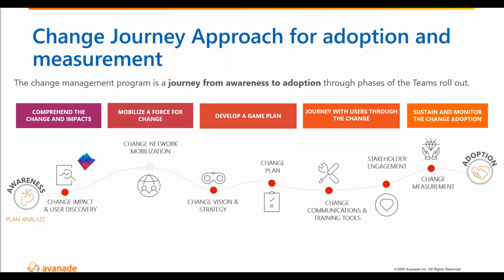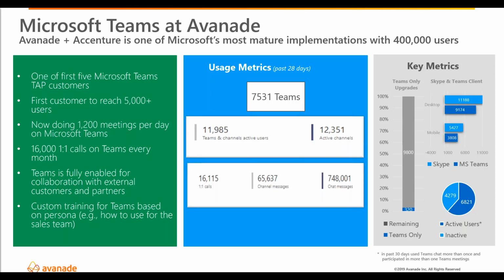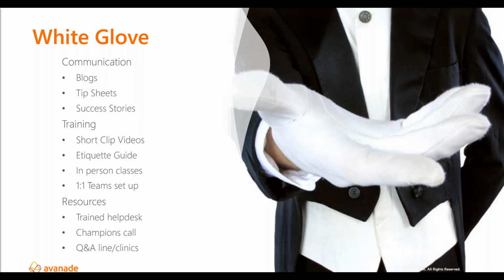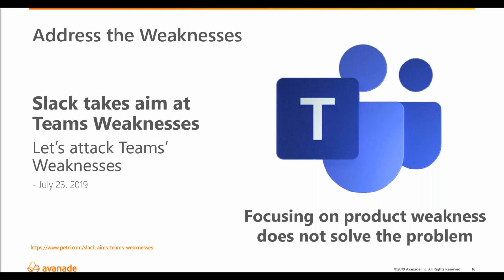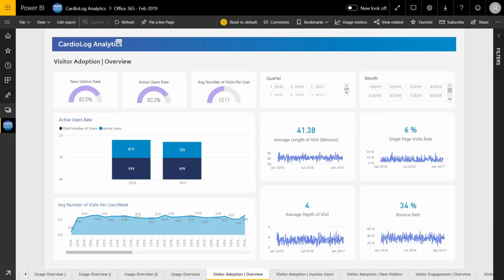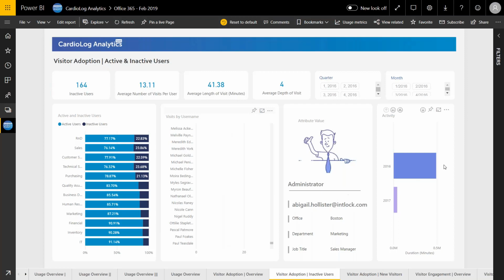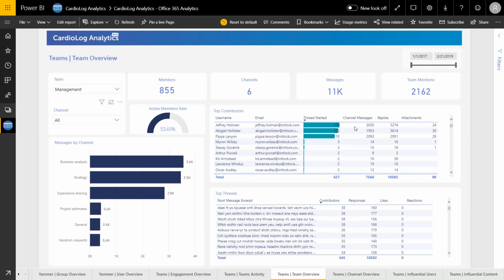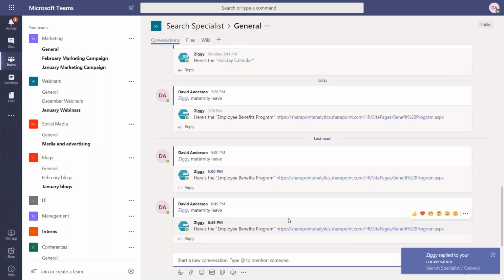Supporting Users After your Teams Roll Out - A Series with Jill Hannemann Part 2